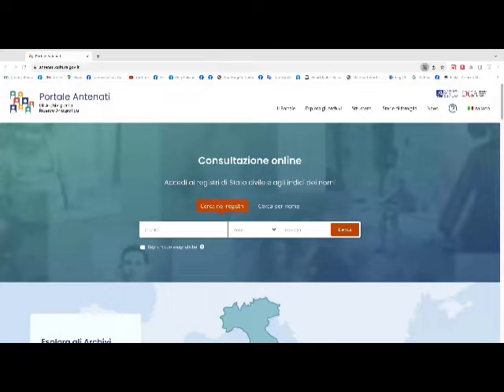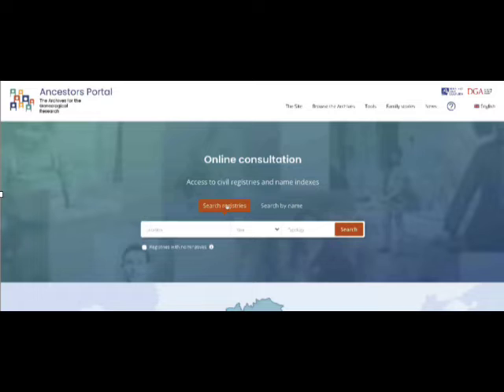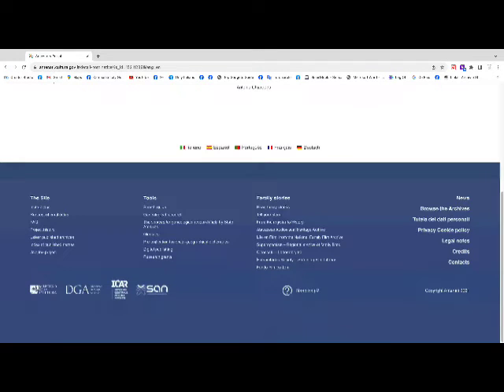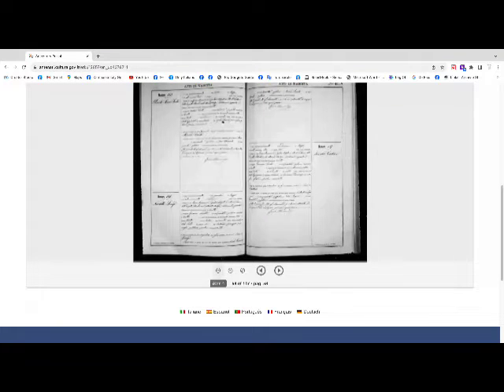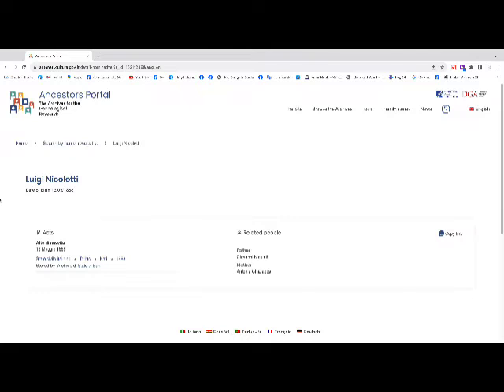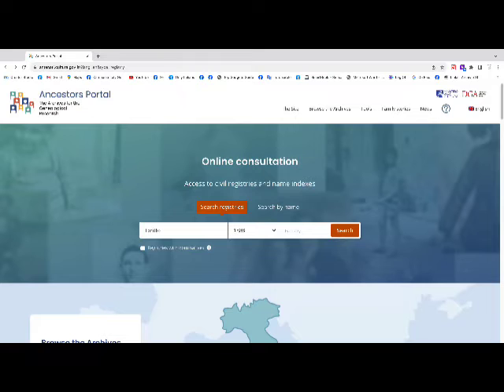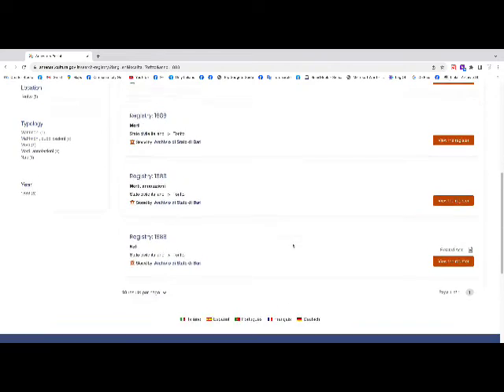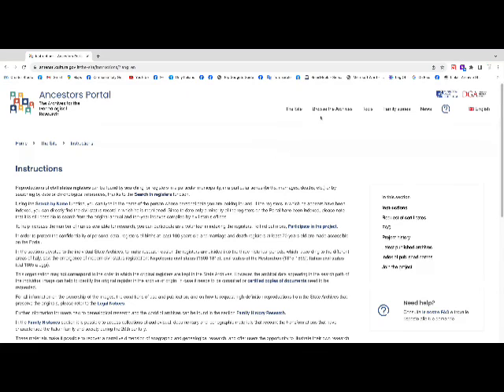Discovering Your Italian Roots Is Now Easier Than Ever With Antenati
Discover your Italian roots with Antenati Genealogy! Trace your family history and uncover your Italian heritage with this easy-to-use online tool. Start your journey today!
Short tutorial on how to start searching the Antenati.